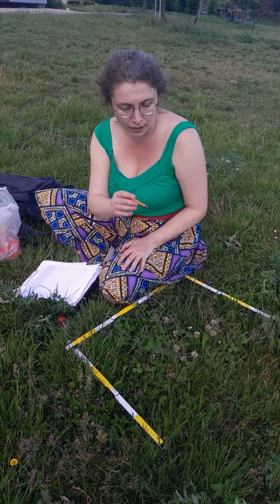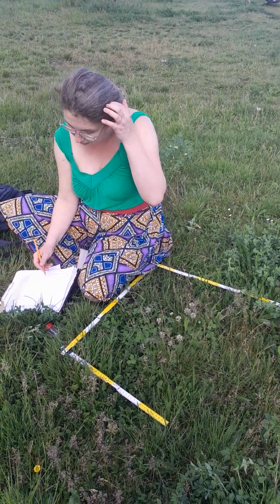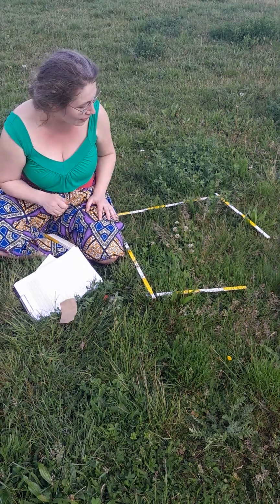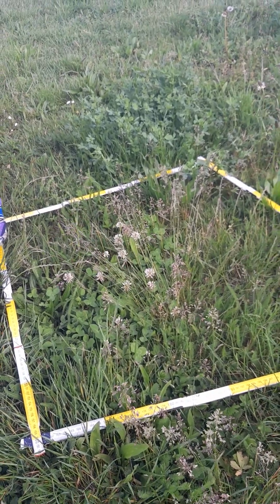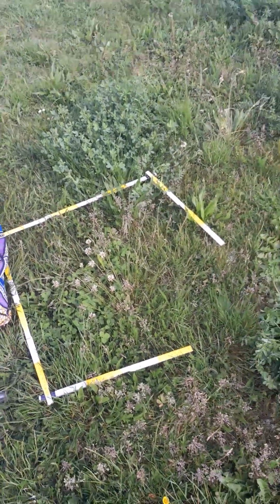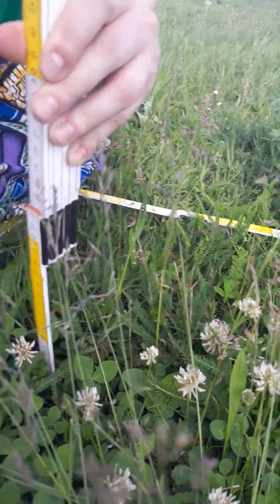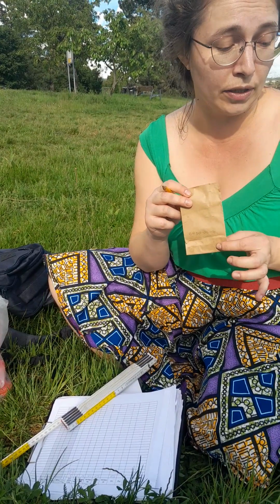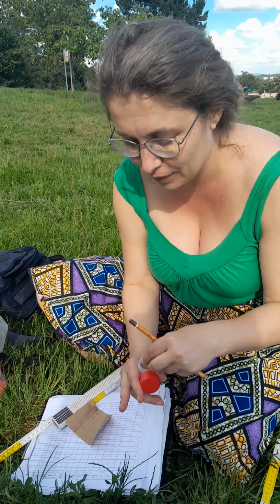URBANPOLL in situ measurement and sampling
URBANPOLL is a project studying the parallel evolution of floral traits in white clover (Trifolium repens) in response to pollinator changes along a gradient of urbanization. If you're interested in contributing to the project, sign up